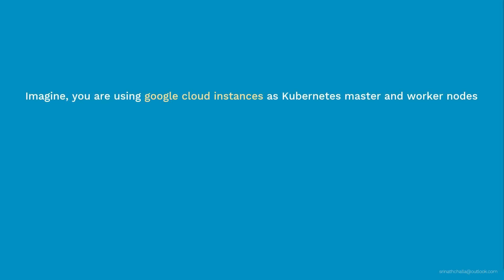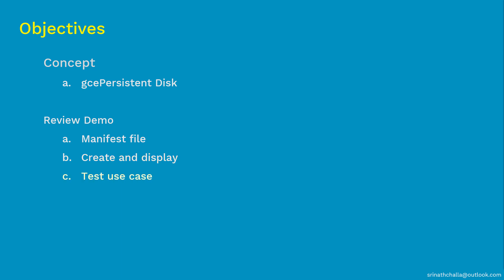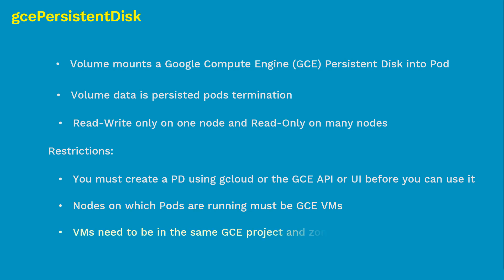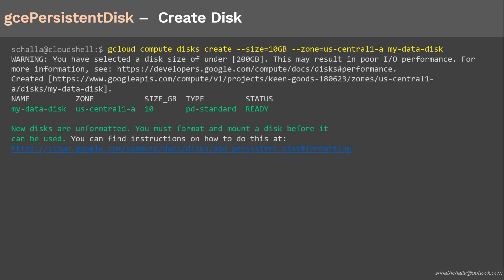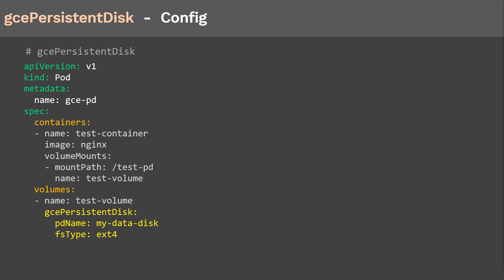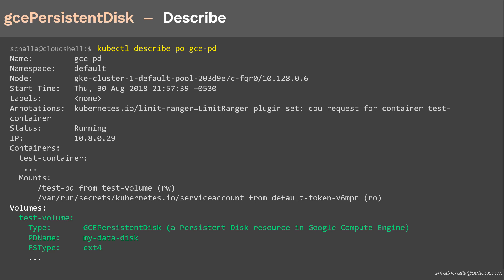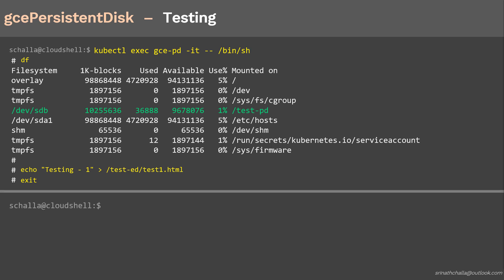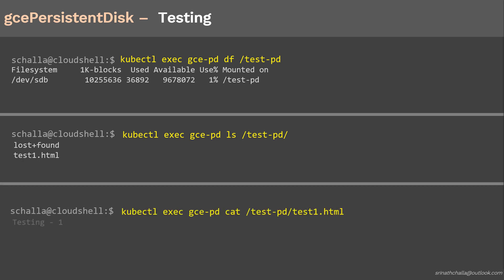GCE Persistent Disk Volume in Kubernetes | Coupon: UDEMYNOV20 | Udemy: Kubernetes Made Easy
Coupon: UDEMYNOV20 | Udemy: Kubernetes Made Easy | NOTE: Demos and Documentations are part of above Udemy course | Learn about GCE Persistent Disk Volume

In this Kubernetes GCE Persistent Disk Volume video, we will discuss what is GCE Persistent Disk Volume, Why we use it and how we use it. This video is divided into two parts. Concept & Review Demo parts.

Concept
Concept
gcePersistent Disk

Review Demo
Manifest file
Create and display
Test use case
Clean up

Demos and Documentations are part of Udemy course: Kubernetes Made Easy